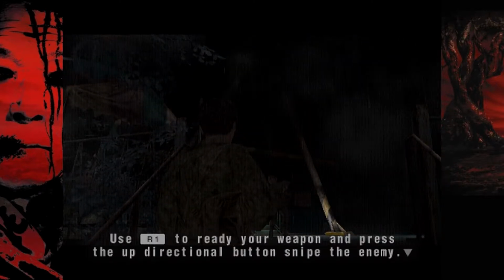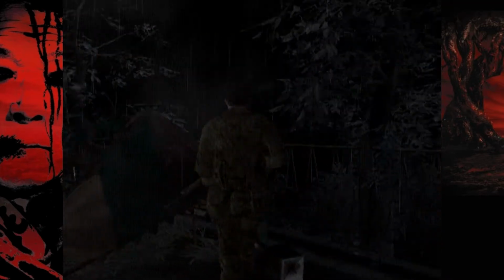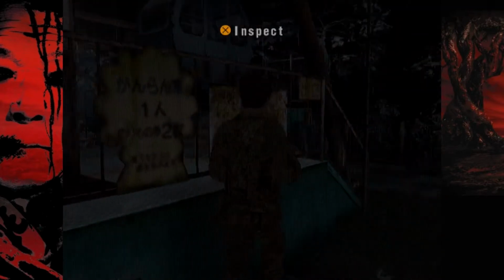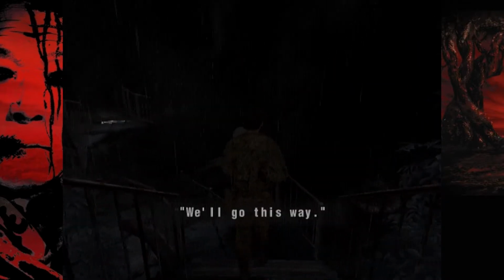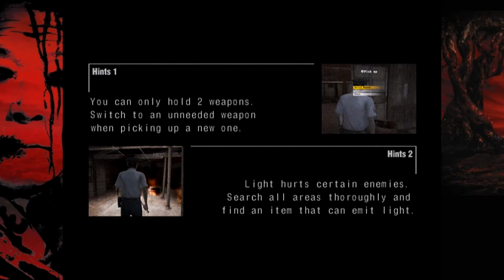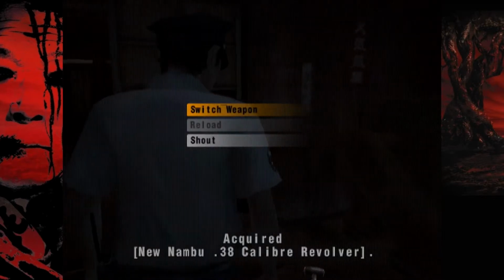Let's play Forbidden Siren 2, pt 2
Yorito -1:00 Mission 1
Shigeru -5:00 Mission 1